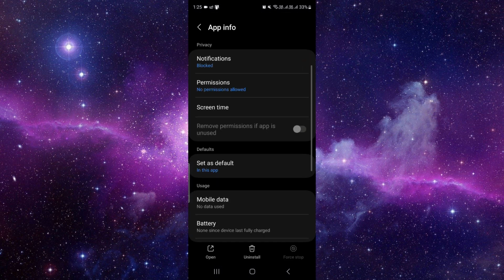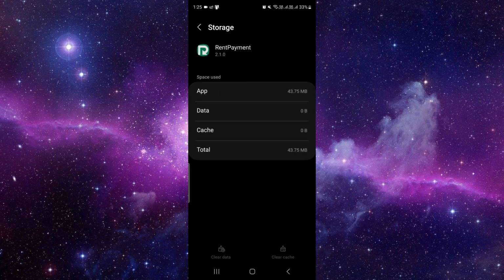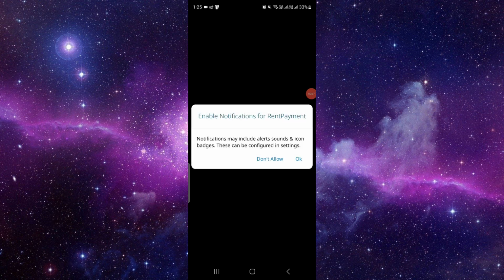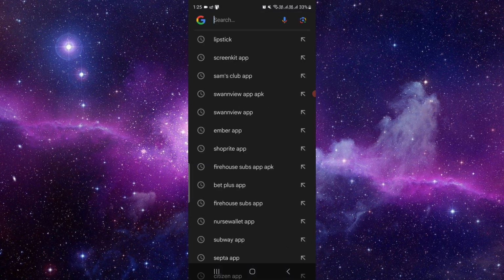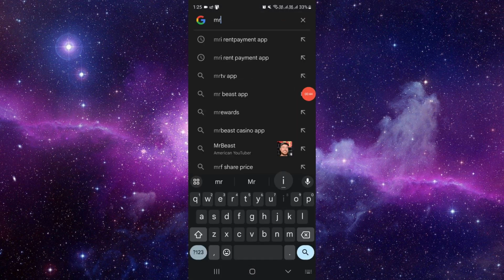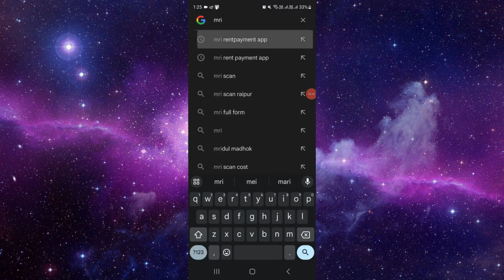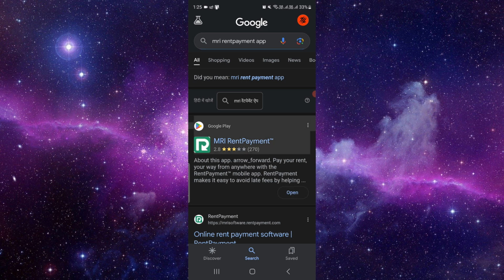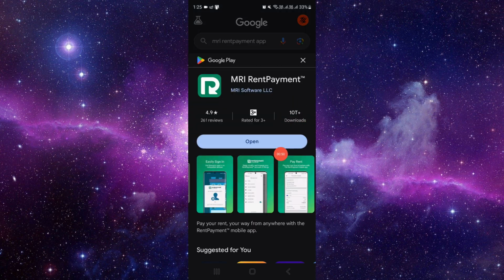✅ How to Fix MRI RentPayment App Not Working 2026 (Full Guide)